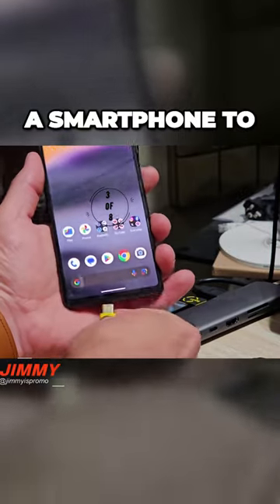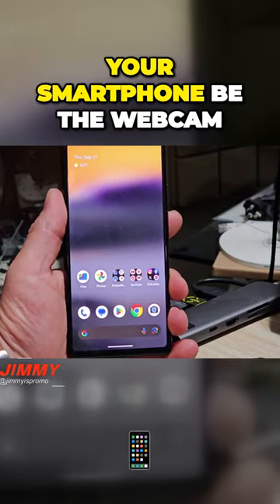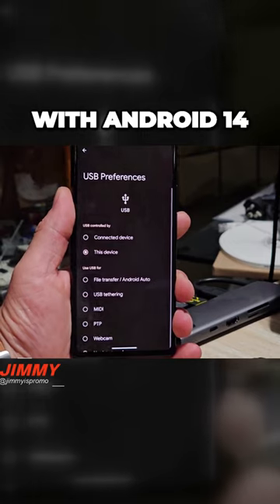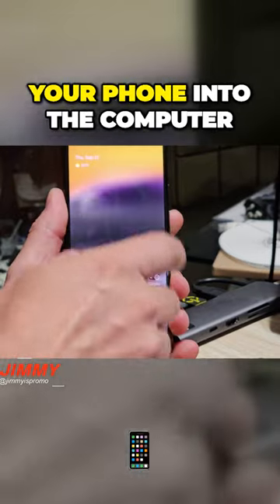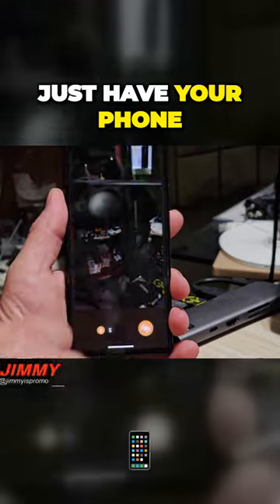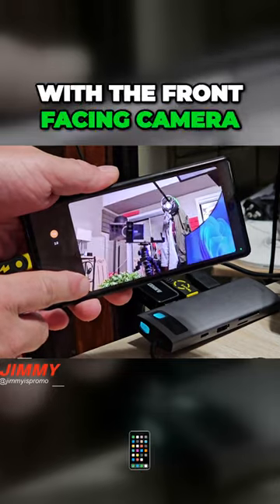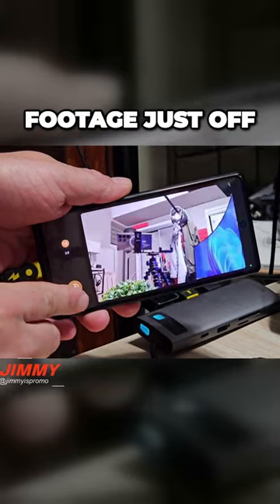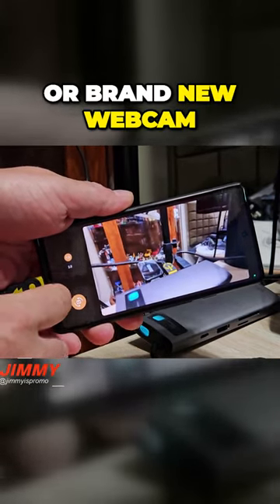Transform your smartphone into a high-quality webcam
In today's video, we take a look at the brand new details apart of Android 14's QPR1 Update that will be part of the Feature Drop in December.
Here we take a look at turning your Smartphone into a Webcam for your Laptop or Computer.